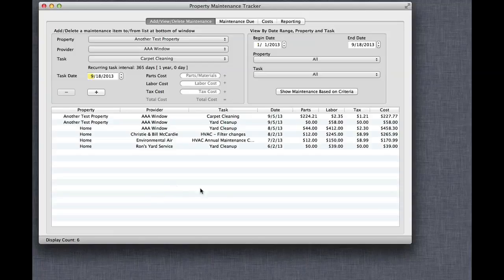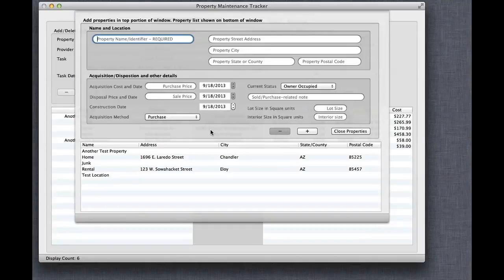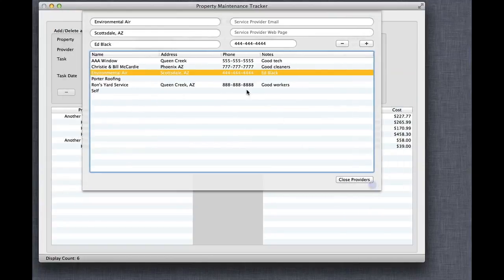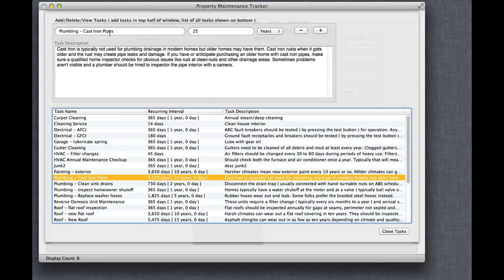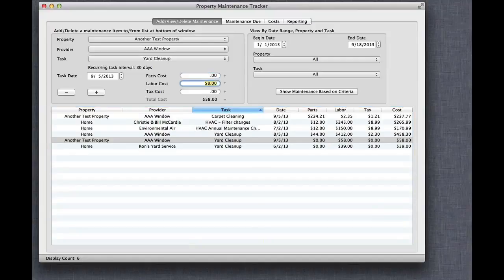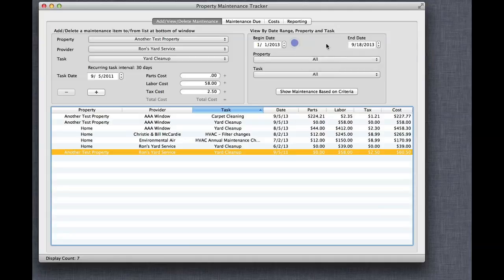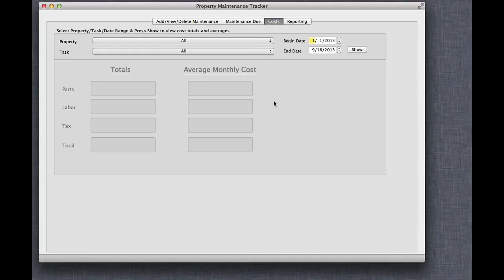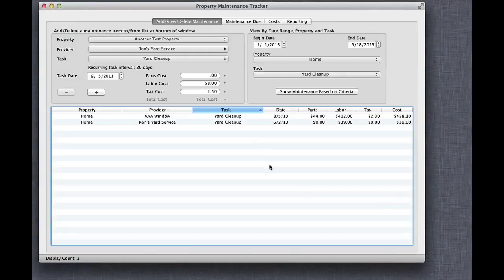PMT Screencast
Short introduction to PropertyMaintenanceTracker operation